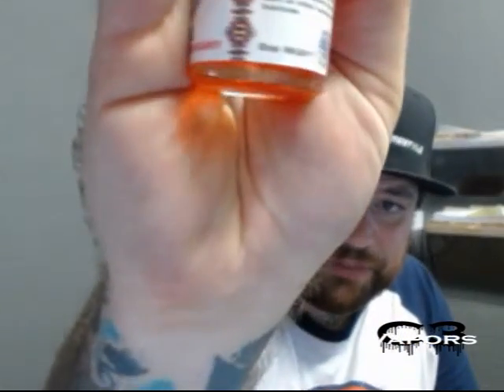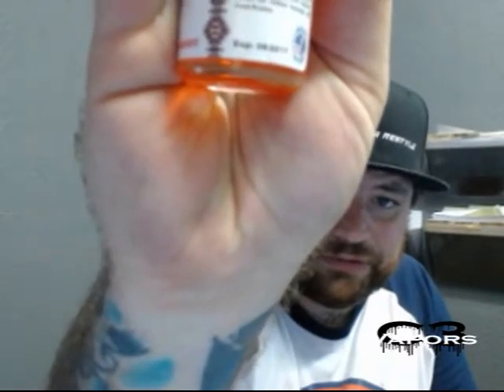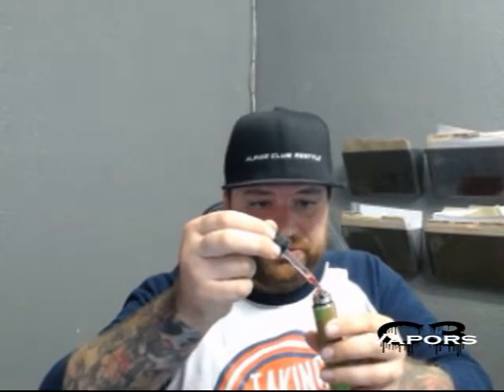Rez by Serrano Vape - C3Vapors E-Lliquid Review and Profile - Siegeli 75W Test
Rez---(Watermelon Candy) E-Juice Max VG Review

90%VG 10%PG ISO 8 Lab produced juice

When you’re craving something sweet grab your mod and your Rez and vape on clouds that will cover your vapor palate with juicy mouthwatering delicious watermelon candy that will leave you vaping for more!

Each of the names of the flavors has a significant meaning behind each of them:
Rez ( watermelon candy) was inspired by my memories as a kid being raised on the Morongo Indian reservation. Watching a field of watermelons grow on my grandfather’s land, us kids could not wait for them to ripen so we could enjoy the sweetness of the watermelon on a hot summer’s day! This was a treat for us native kids and a memory that I will cherish as my Grandfather rests in peace.

to order a bottle of Rez

store  C3vapors
           1779 Newport Blvd 2nd Floor

Staff Member: Saturn

Mods
Nookie V2, Prelude Box Mod, Tugboar V2 Zombe, Siegeli 75W

Atomizers
Hercules Tank .6 ohm coil
Kennedy RDA V2 - Hotwires 24 AWG
Tugboat V2 RDA  - 26 AWG, Hotwires 21AWG
BTCustoms Slam Cap
AVLYFE Captains II

Batteries
Sony VCT5, Samsung 25-R